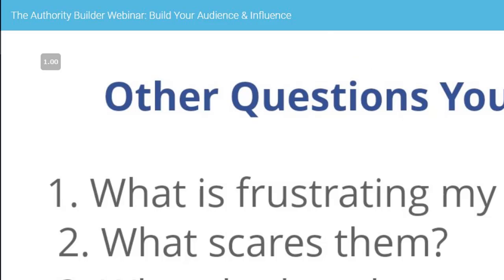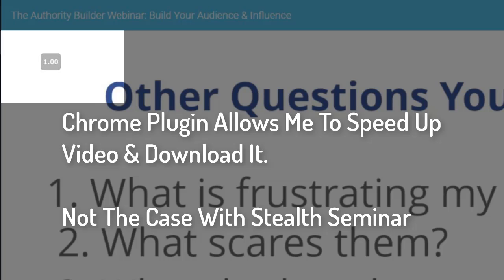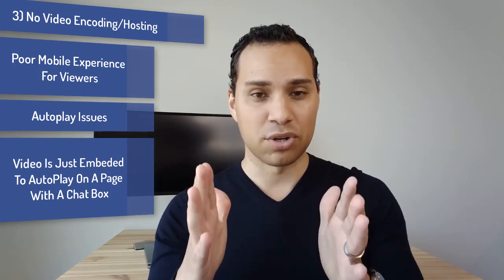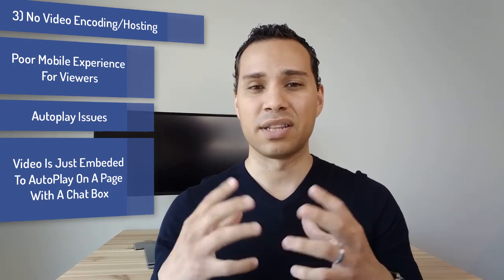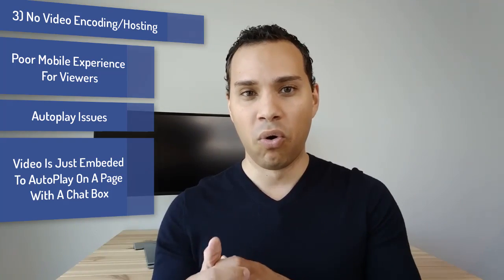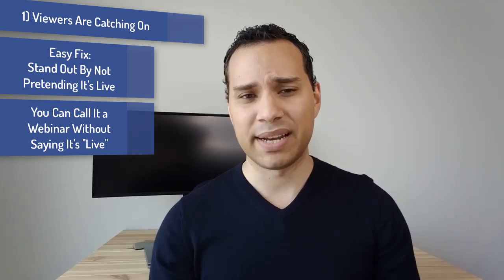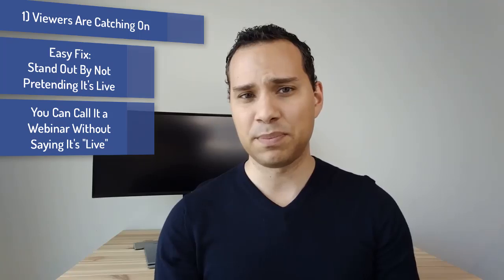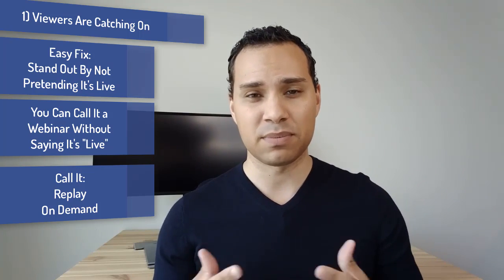EverWebinar Review: Don't Buy EverWebinar For Your Automated Webinars | Top 3 Reasons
Before you buy EverWebinar, watch this video. It’s a great software with some serious drawbacks that you need to be aware of before you buy.

Here are the top 3 reasons you should think twice about EverWebinar.

Welcome to my EverWebinar review and walk through demo by Jason Whaling. EverWebinar is the Ultimate tool for automation plus event marketing.

Is EverWebinar worth $500+ per year? In this video review, we explore if paying $500 a year for EverWebinar is worth the high price tag. Does it really justify the price tag? In this EverWebinar review you’ll discover the top 3 reasons to avoid EverWebinar for your automated webinars.

All that is left for you to do is click the link below and get access to my full EverWebinar review my EverWebinar bonus package and the package of training I put together for you when you get inside WebinarJam studio and EverWebinar

Here are some other Automated Webinar videos you can check out to dive further into ClickFunnels, EverWebinar, StealthSeminar, and Webinar Jam. Finding the right webinar solution for your business is a big decision, so make sure you weigh all the pros and cons before you choose

Now, by watching this EverWebinar review  you will also gain some insights on how to improve your webinar sales and additional insights on how to overcome some of Every Webinars weaknesses so you can take your automated webinars to the next level. You'll make common webinar mistakes less and learn how to really make your automated webinar stand out.

You can check out my complete EverWebinar review with a step-by-step rundown on how to setup your first EverWebinar campaign

I've been watching every video out there and you've come the closest to getting EverWebinar and ClickFunnels to play nice together